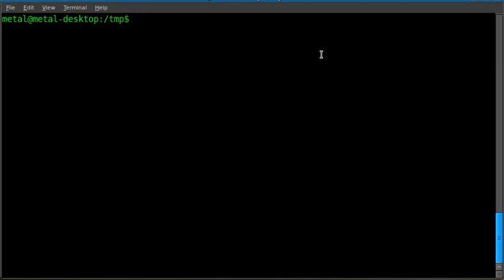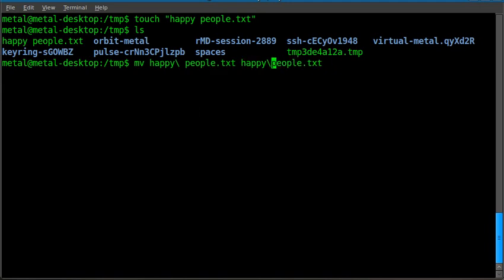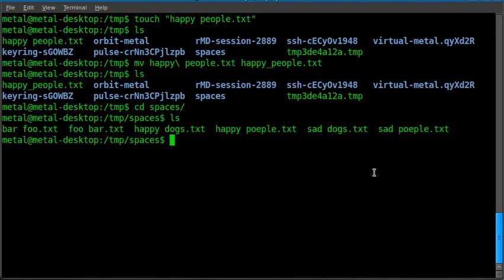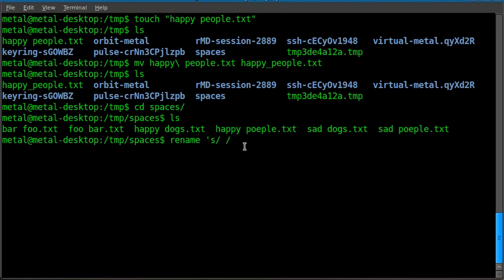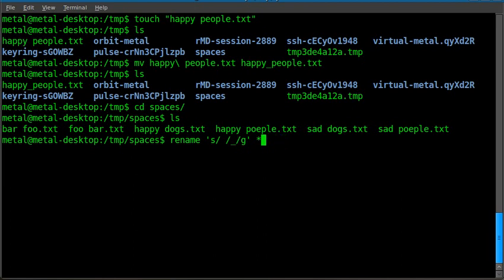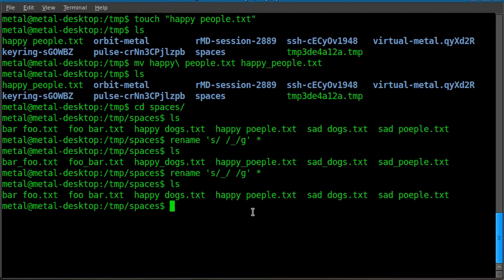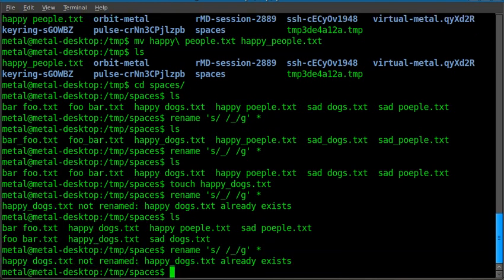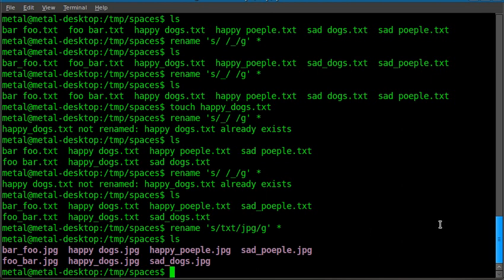BASH - replace space in file names